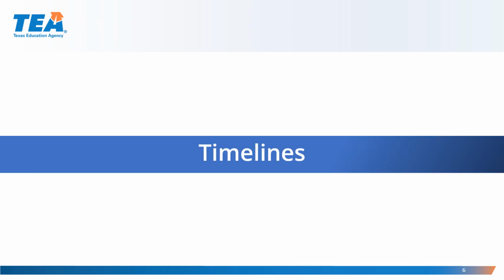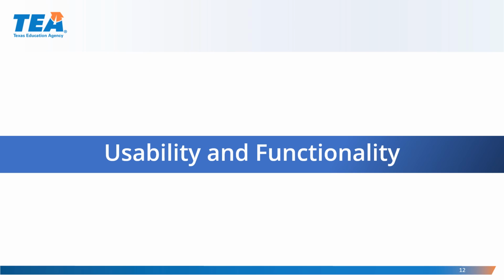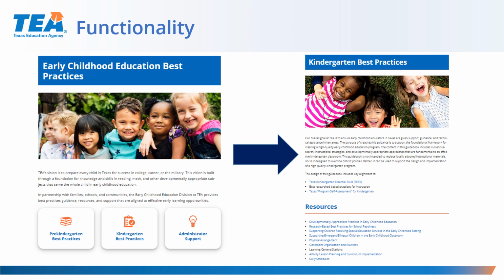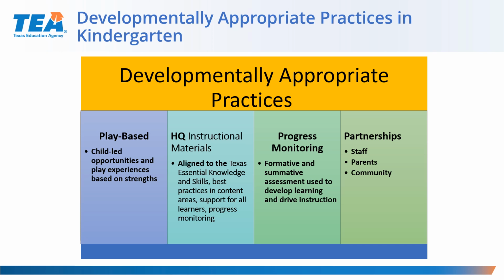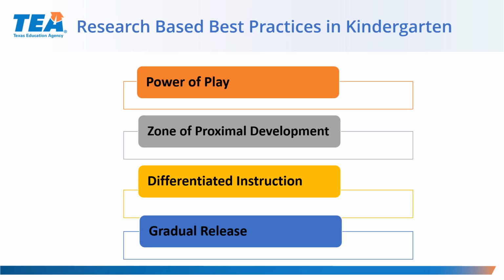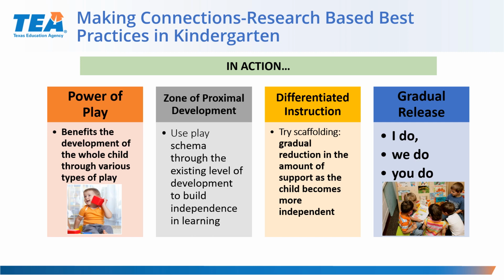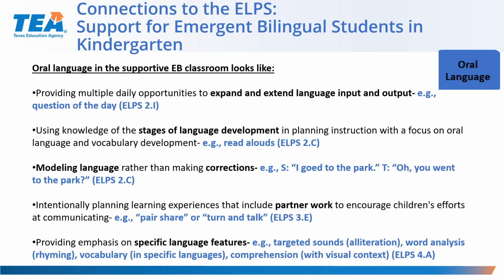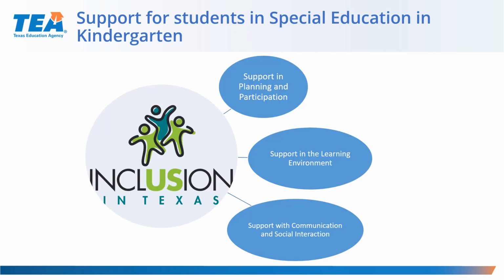Webinar: Best Practices in Early Childhood Education Kindergarten Guide - Webinar 1 of 2